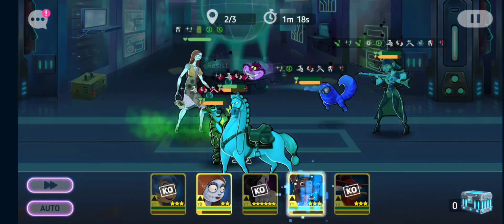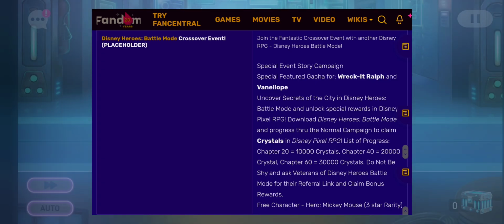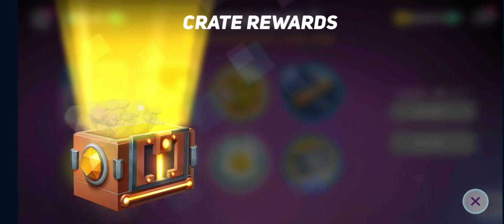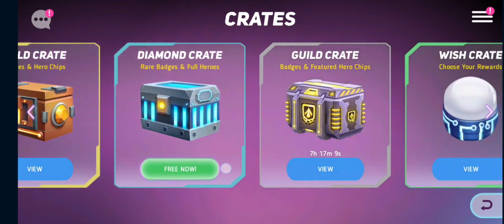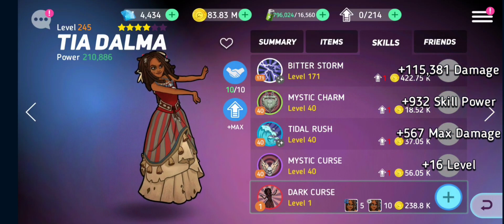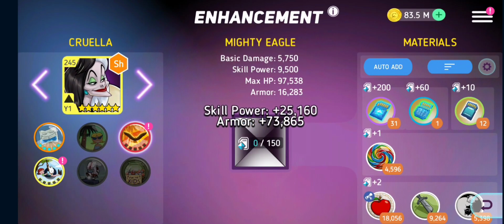Prepare NOW For Upcoming Massive Freebies! | Disney Pixel RPG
Event: Disney Heroes: Battle Mode Crossover